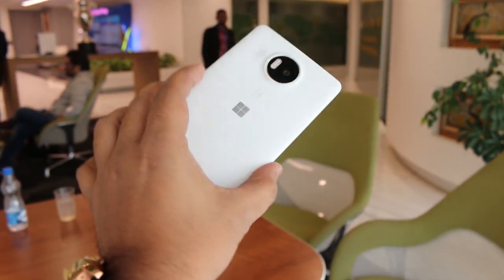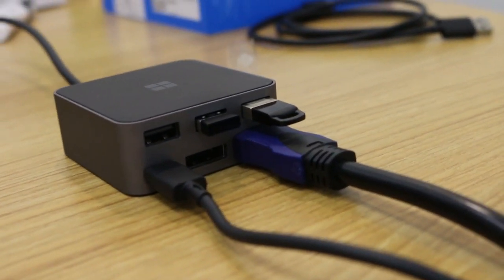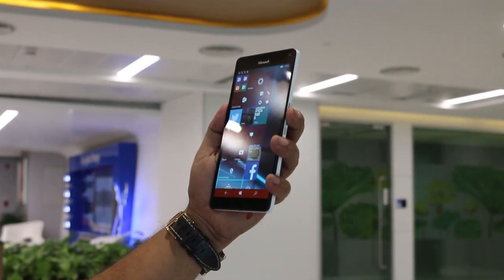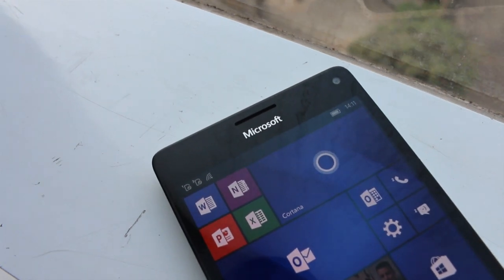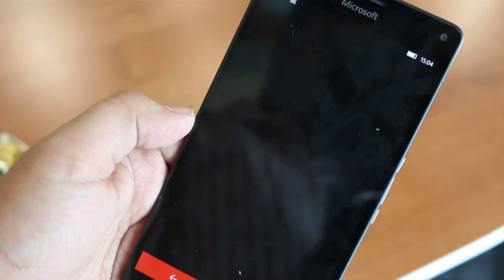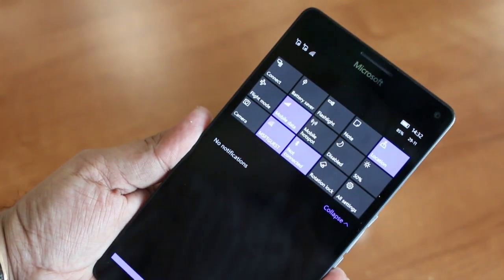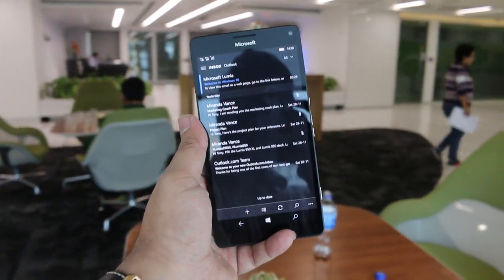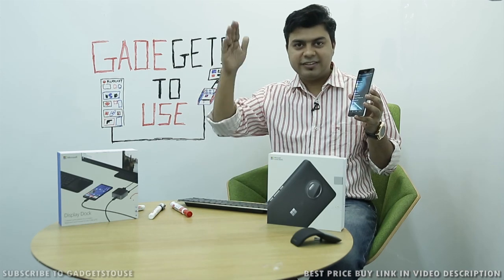Lumia 950 XL Hands on, Features Review, First Impressions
1. About Video Description:
Lumia 950 XL Hands on, Features and Overview
2. Best Smartphone Offers:

4. India Rank

5. Follow Abhishek

You Can Follow Us on Following Platforms